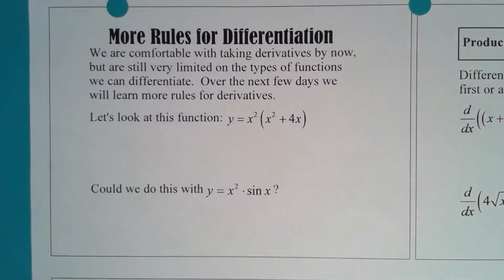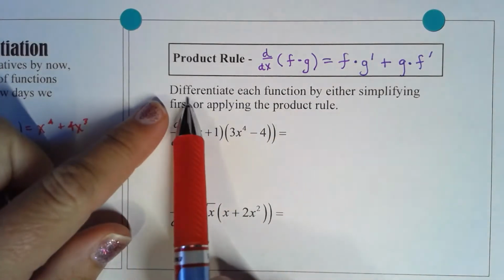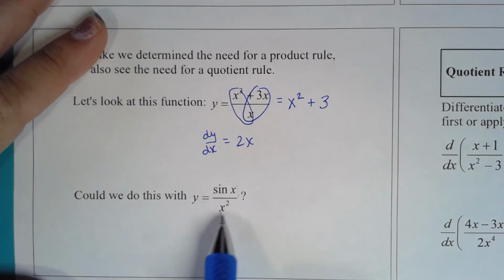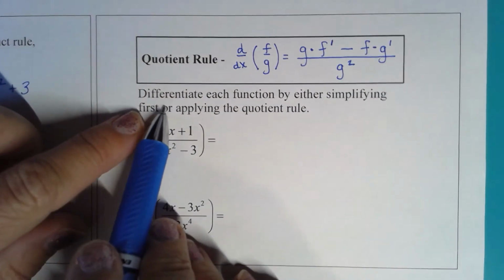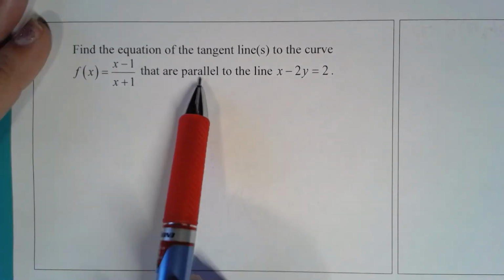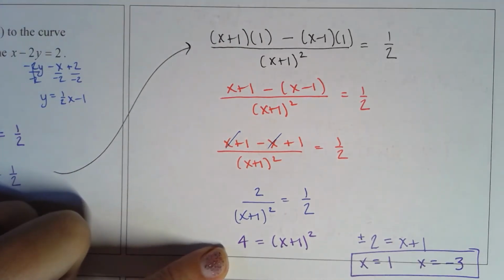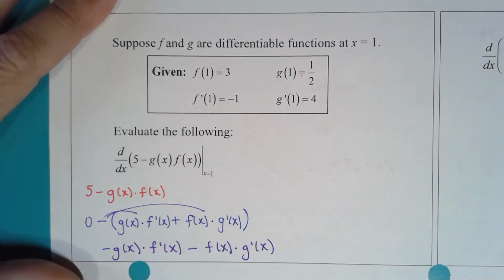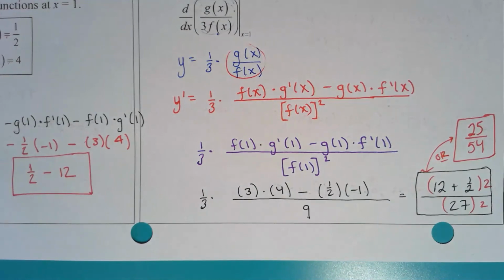More Differentiation Rules